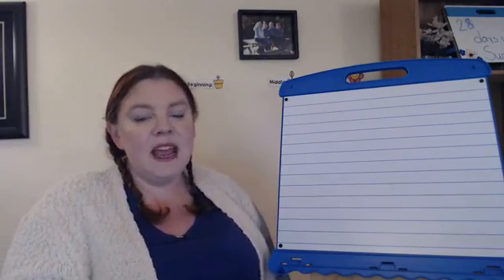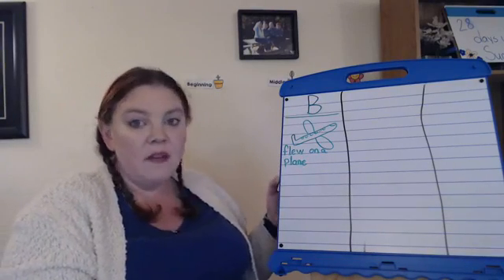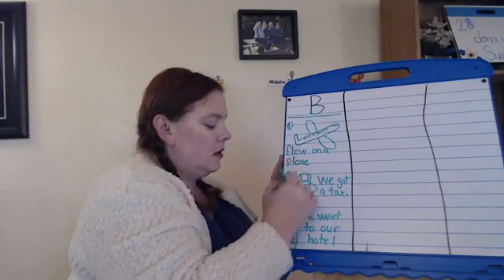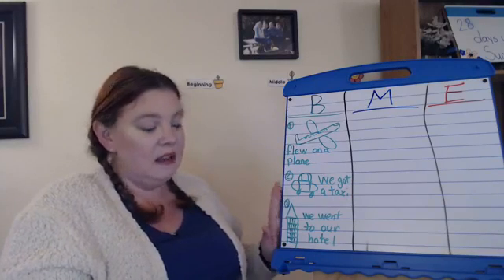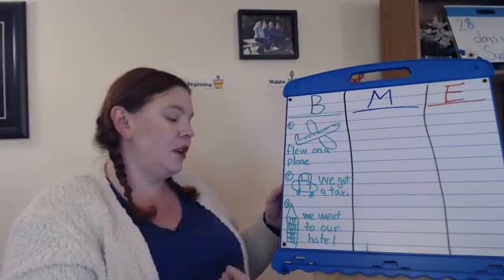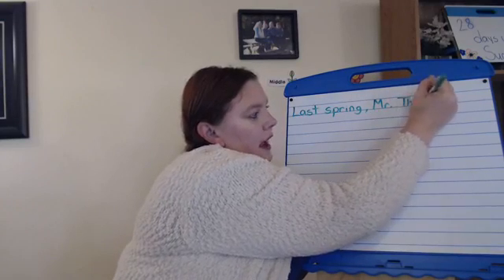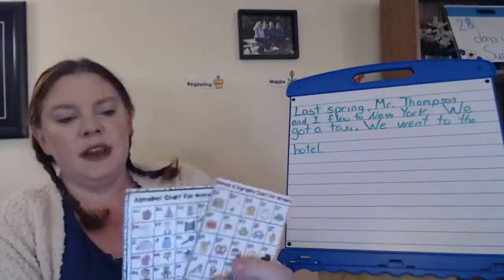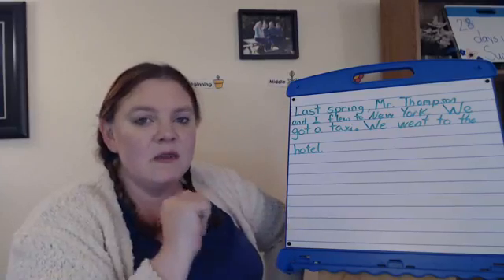Writing lesson April 22, 2020